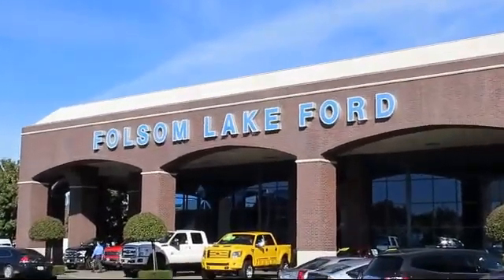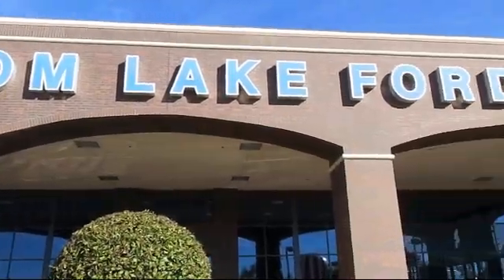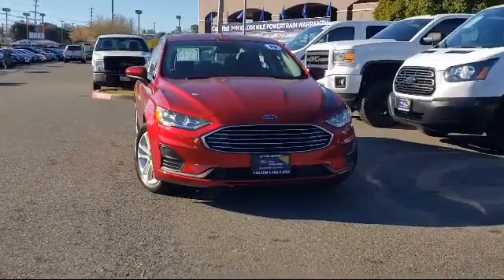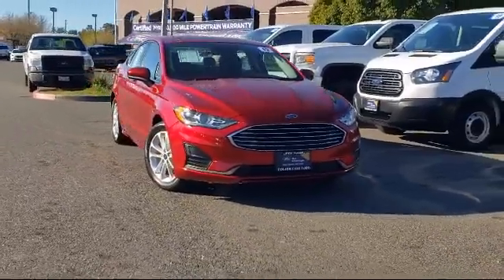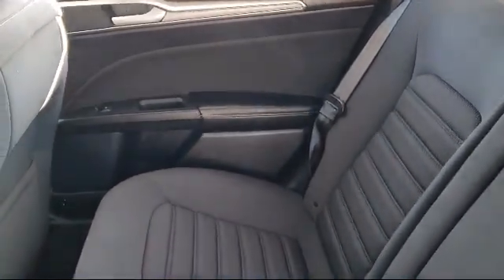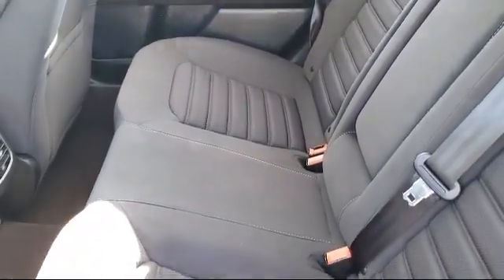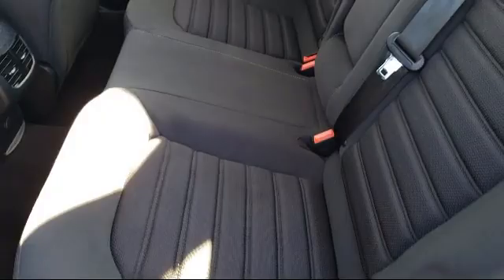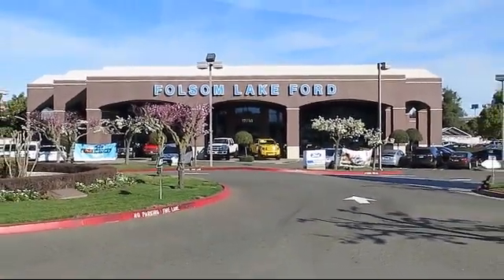2019 Ford Fusion SE Sedan Folsom Sacramento Roseville Elk Grove El Dorado Hills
2019 Ford Fusion SE Sedan Stock Number: F44430 Vin:3FA6P0HD6KR202105.
12755 Folsom Blvd.